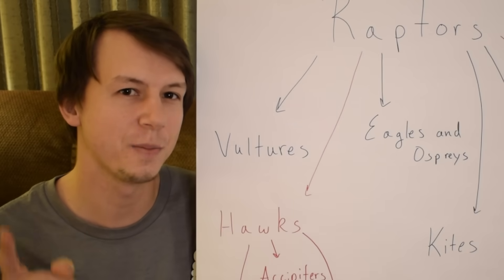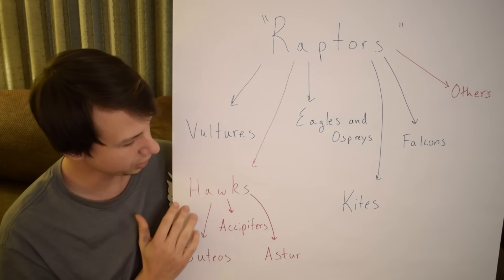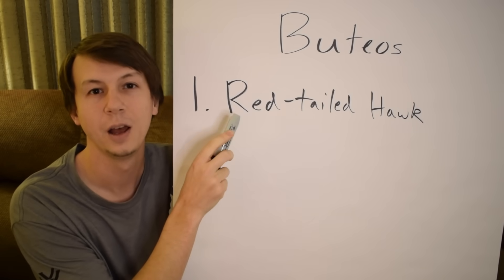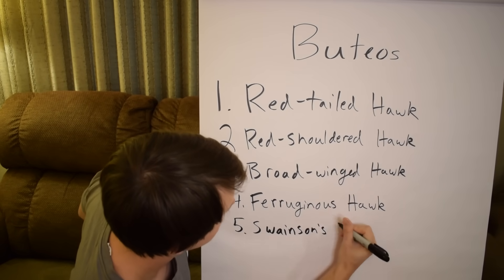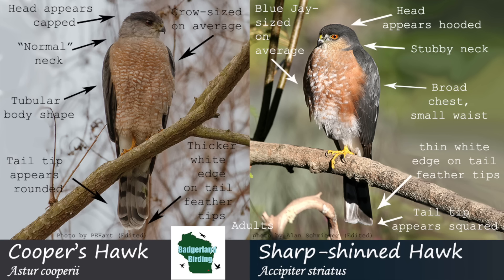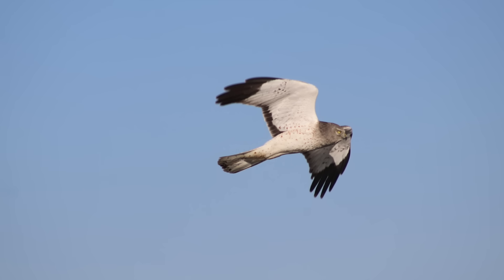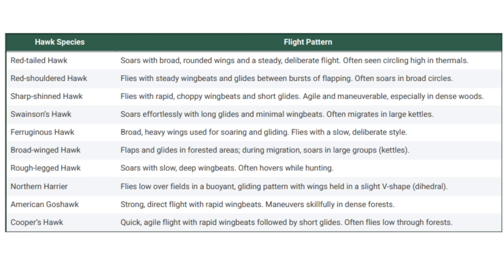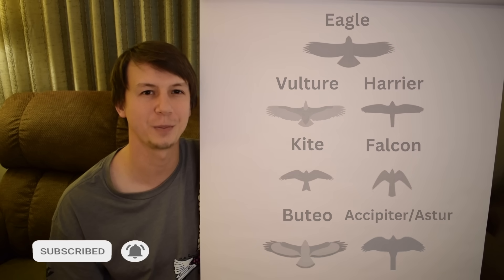Hawk Identification Made Easy!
Hawk identification can be tricky, but if you know what to look for it can make it a lot easier! Learn about some of the features to watch out for as well as the common species you can see if you live in the United States!

Special thanks to our members Liz McQuaid, Sarah Coffey, Barbara Cole, Chris Slagle, Sally, and Sarah!

Nikon D5300
Derek's vlogging and macro camera

Red-shouldered Hawk in cover image by Susan Lambert (Public Domain, edited)
Red-tailed Hawk in cover image by Jacob W. Frank (Public Domain, edited)
Golden Eagle by Gannon Castle (PD)
Harlan’s Red-tailed Hawk by Andy Reago and Chrissy mcClarren
Perched Red-shouldered Hawk and perched Ferruginous Hawk by Alan Schmierer (PD)
Swainson’s Hawk by Jacob W Frank (PD)
Ferruginous Hawk in flight by Rick Bohn (PD)
Rough-legged Hawk in flight showing legs and other roughie in flight, Harrier showing white rump, by Tom Koerner (PD)
Dark-morph Rough-legged Hawk by Courtney Celley (PD)
Mississippi Kite in flight by abbeyprivate (PD)
Gray Ghost image by Grayson Smith (PD)
PD = Public Domain